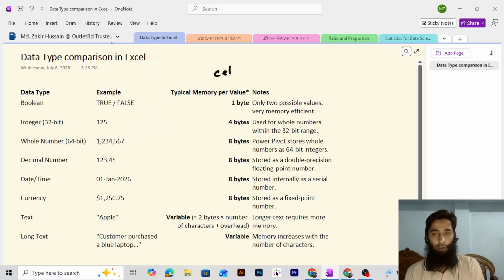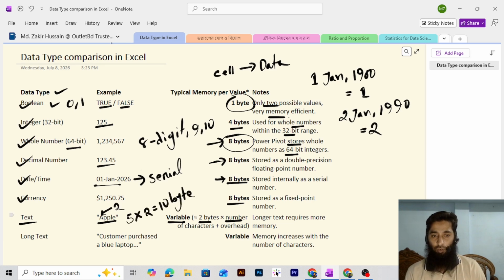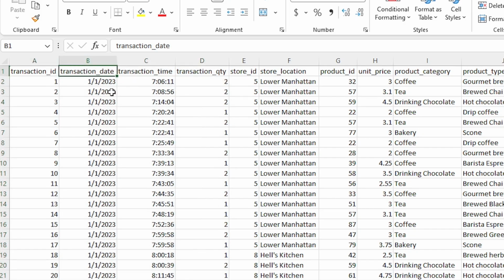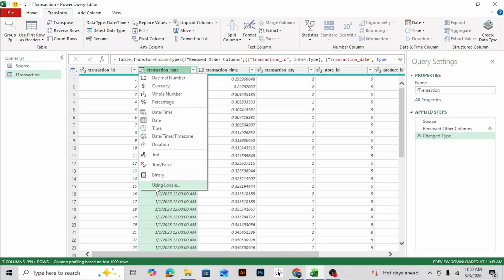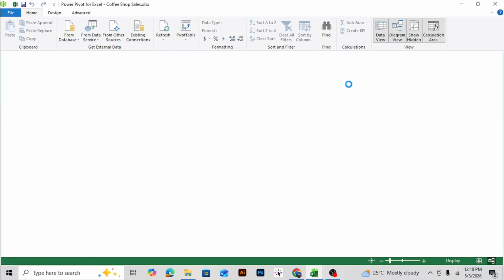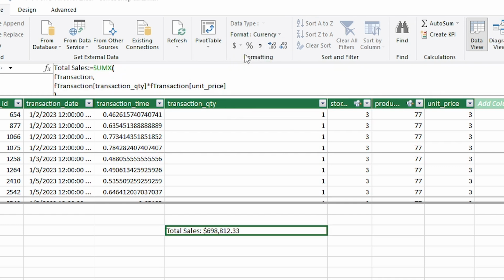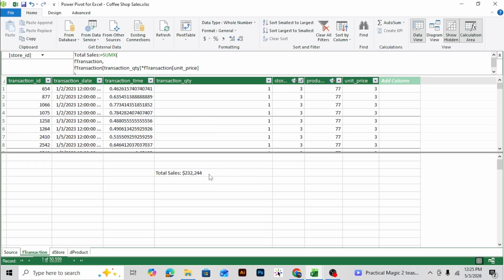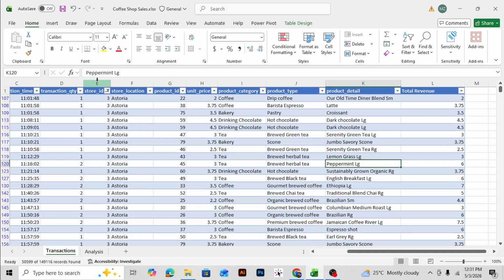Stop Building Flat Tables! Use This Data Strategy Instead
Secrets Behind Fast Excel Dashboard

Most small and medium businesses struggle with Data Strategy related issues. And the most common issue of them all is slow loading dashboard or non interactive dashboard.

Why this problem occurs?

Because the owner could not afford an experienced Business Intelligence Developer who can perform Data Strategy best practices. They build the whole solution on a single flat table and when the data gets bigger many issues arises. One of them is slow loading Dashboard.

In this video, I have shown what is the very first thing you need to do after importing data into Microsoft Excel.

Yes, I have used most underrated tool yet very much powerful to demonstrate one of the best data strtegies theory. By the end of the video, you will understand what is data normalization and star schema data model and with these understanding you can also easily optimize your Excel Dashboard.

But if you need any kind of help, please reach out to one of these links:

Time Stamp

Learn how to reduce large excel files by replacing repetitive text with ID numbers. Improve spreadsheet performance and speed.

Working with massive datasets often leads to sluggish spreadsheets and crashes. This video demonstrates a practical method for excel data optimization by moving repetitive text values into separate dimension tables. By assigning unique ID numbers to your data, you can significantly reduce the memory footprint of your workbook without losing information.

This workflow is essential for anyone managing large excel files who needs a more efficient way to structure their data. You will see exactly how to set up a transaction table that links to your IDs, creating a cleaner and faster data model. Implementing these excel performance tips allows you to handle more rows while keeping your file size manageable.

Mastering excel dimension tables is a critical skill for cleaner data modeling in excel.

00:00 - Intro
00:55 - Memory Consumption
05:03 - Problem Walkthrough
16:40 - Outro
17:15 - What's Next?